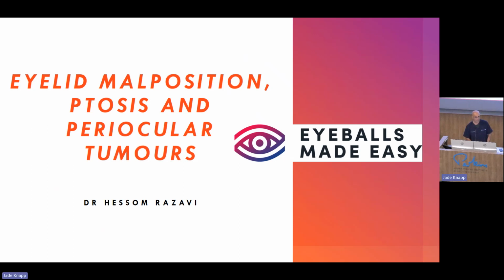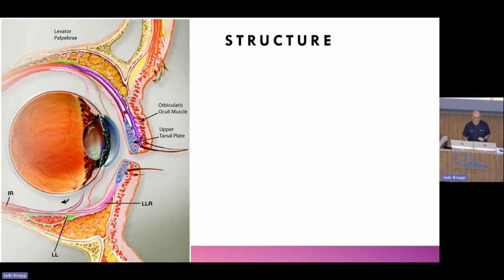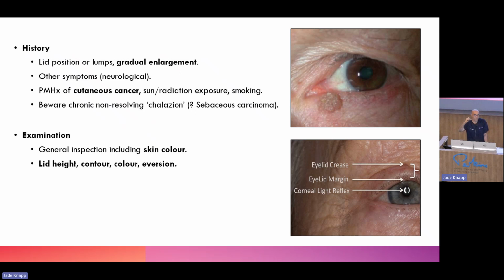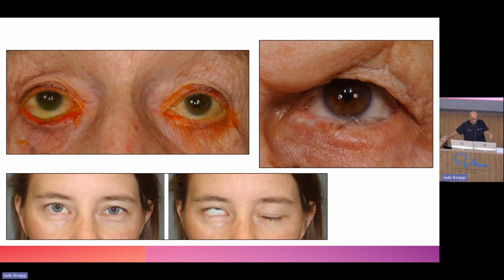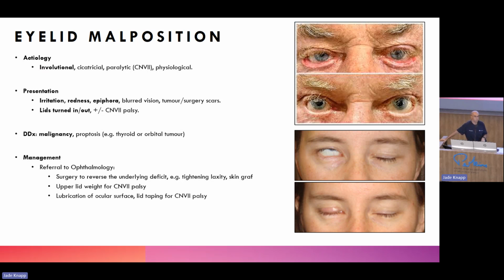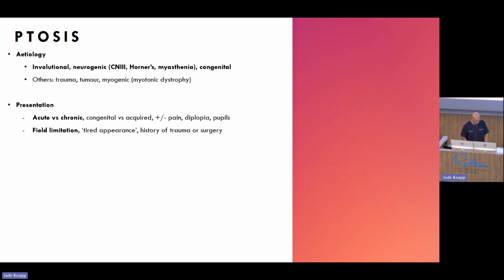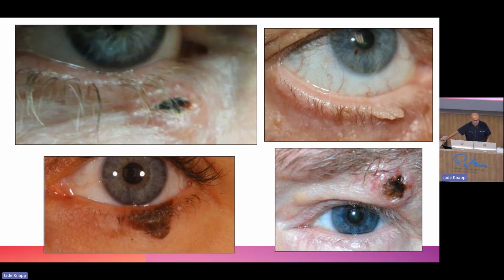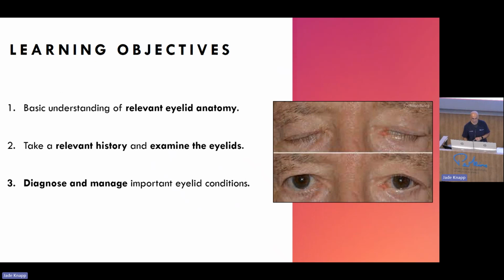Eyelid malposition, ptosis and periocular tumours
This lecture covers basic lid anatomy and physiology, targeted history and examination for eyelid disorders, and summarises common eyelid conditions including ectropion, entropion, ptosis, and common benign and malignant eyelid tumours.